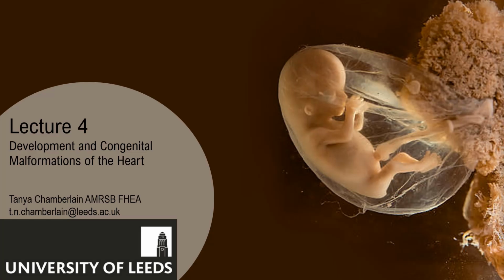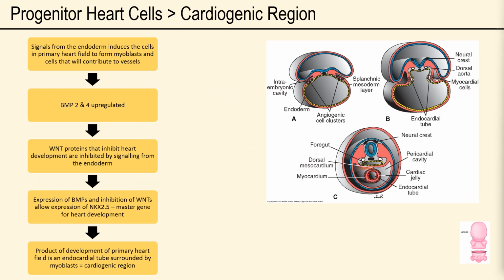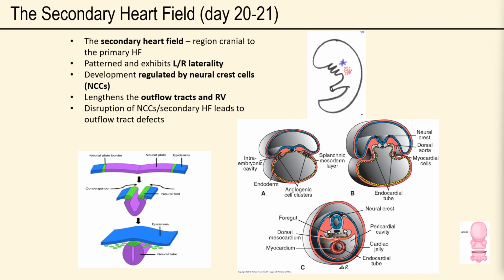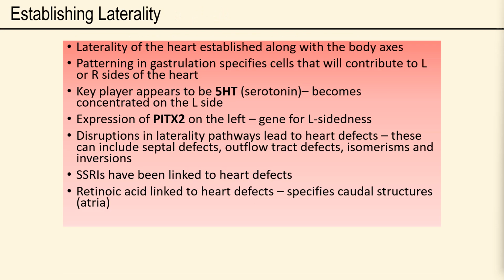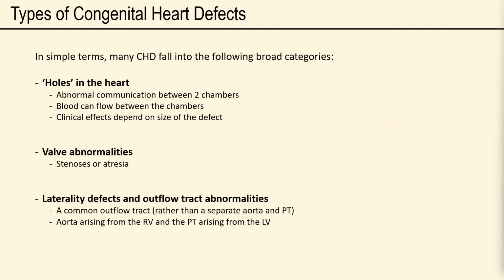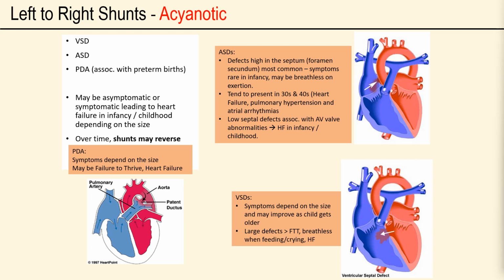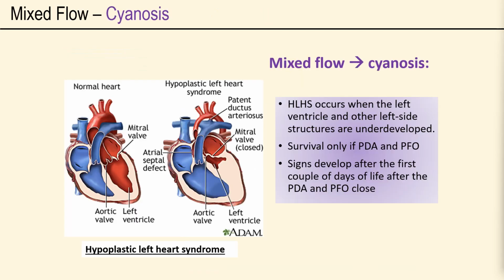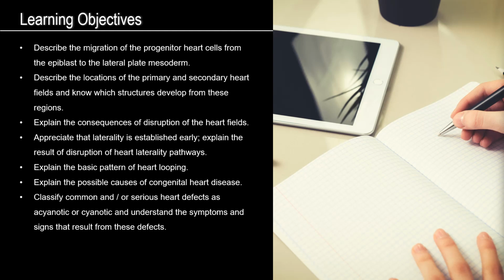The Development of the Heart and Congenital Heart Defects